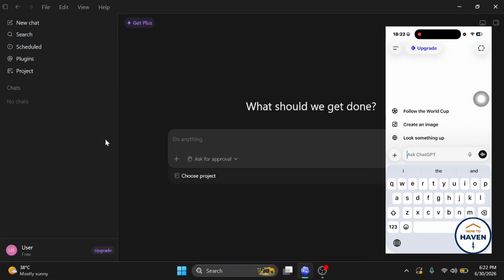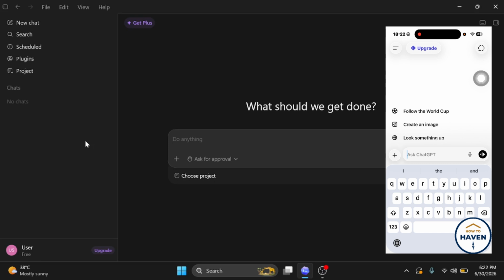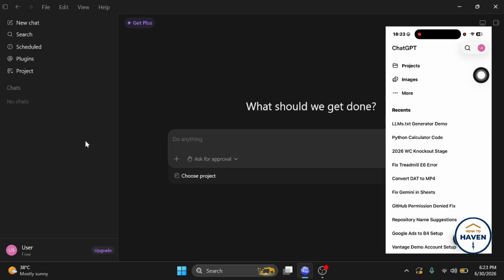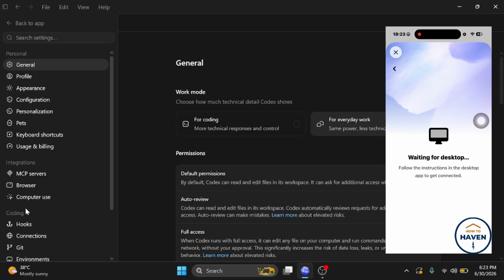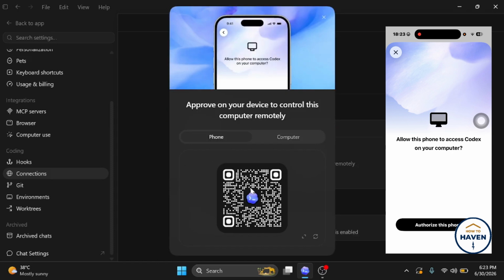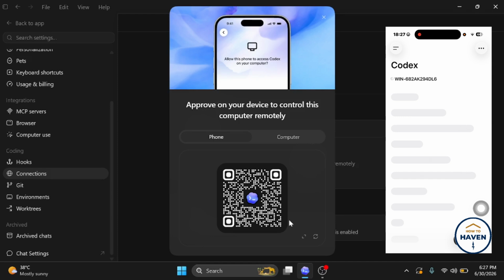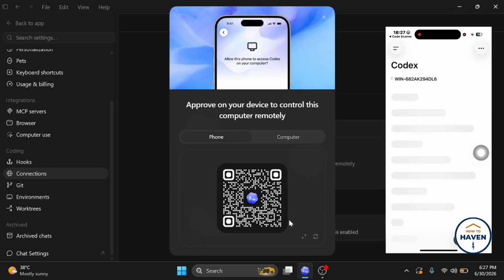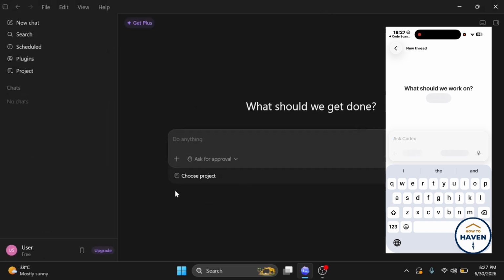How to use Codex on mobile with ChatGPT in 2026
Learn how to control Codex from your phone with this simple step-by-step tutorial. This video shows how to access your Codex workflow remotely, send instructions from a mobile device, review progress, and manage coding tasks while away from your computer.

Always use official OpenAI tools and protect your account with secure sign-in settings.